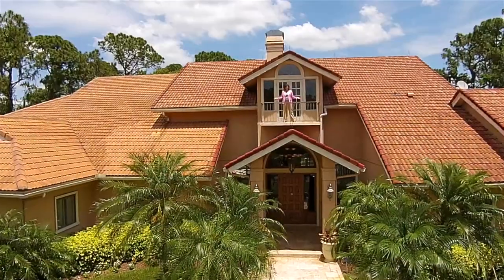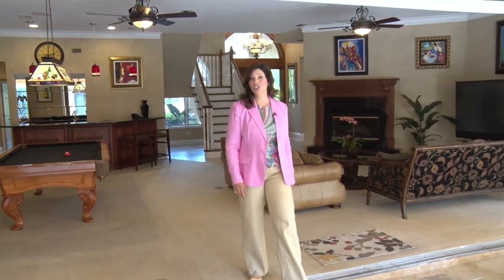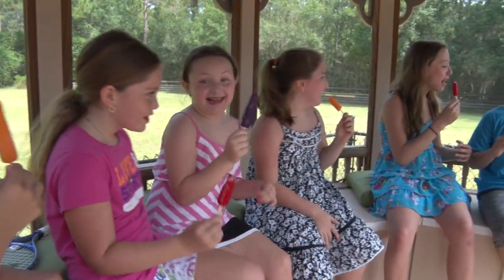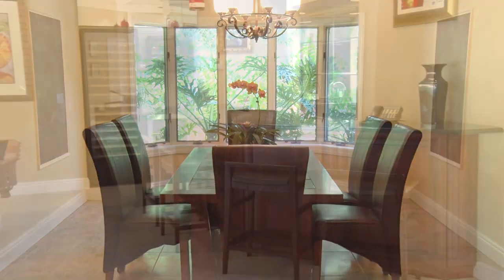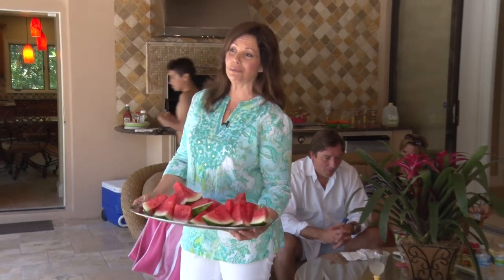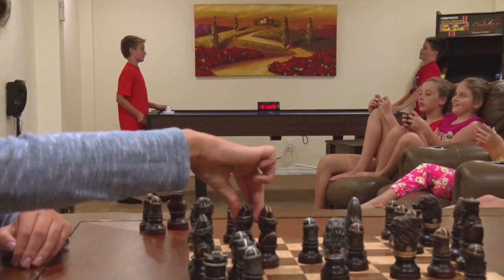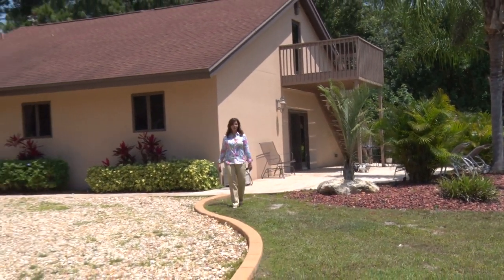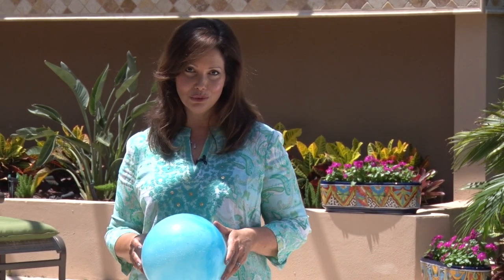A Private Stately Home in Sarasota, Florida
Presented by Premier Sotheby's International Realty

A stately home with all the bells and whistles sets the stage for fun and games indoors and out. Lighted tennis court featuring shuffleboard and gazebo.The spacious master suite is perfect for relaxing with a large fireplace that ignites with the touch of a button. Plenty of space for guests, with four more bedrooms, three of which are full en-suite on the 2nd floor with private balconies overlooking the Pool.

Property ID: 2S74XJ